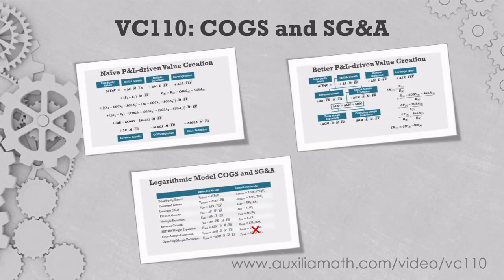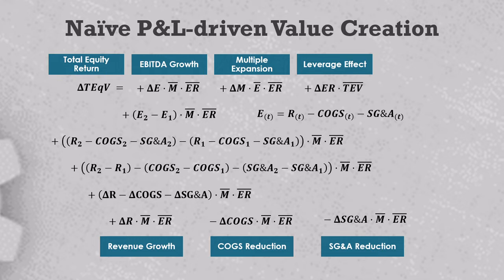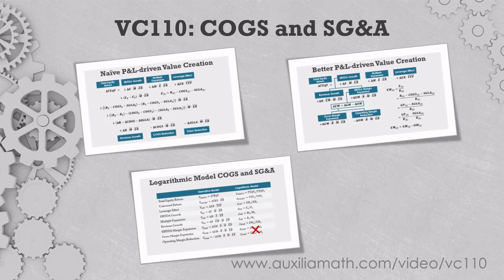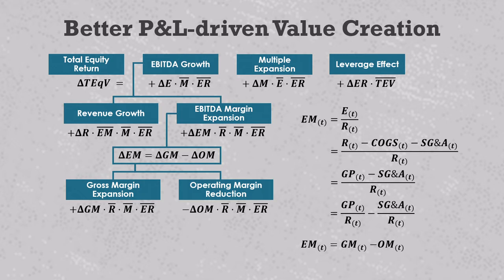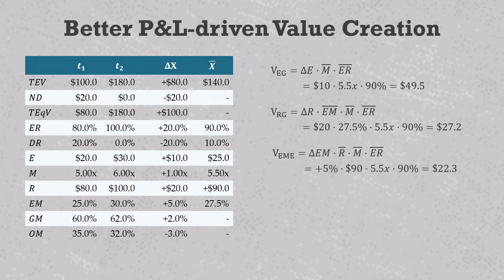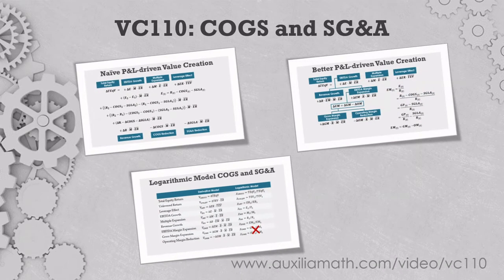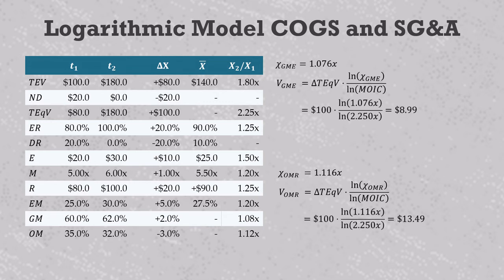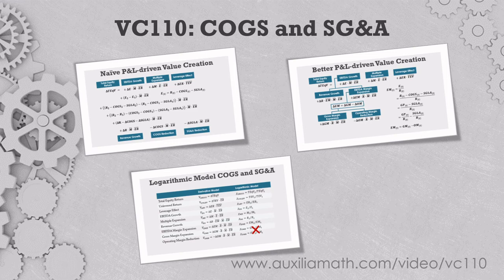Private Equity Value Creation: COGS and SG&A (VC110)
How private equity returns are driven by changes in revenue, COGS, SG&A, and EBITDA on the P&L.  to download supporting Excel files and episode notes.

1:25 Naïve COGS and SG&A Model
4:09 Derivative Model Derivation
6:02 Model Mechanics
7:01 Derivative Model Example
9:16 Logarithmic Model Derivation
12:19 Value Creation Starting Points